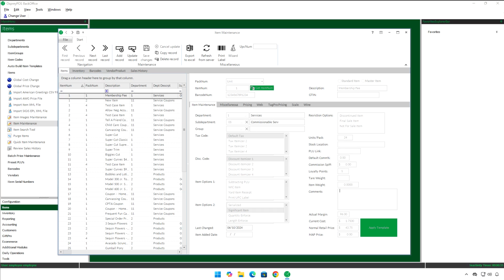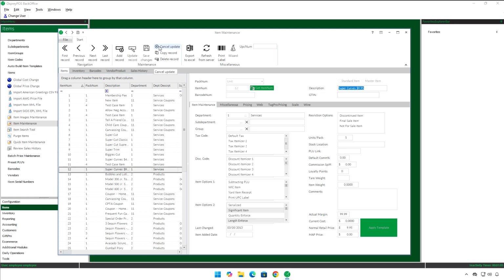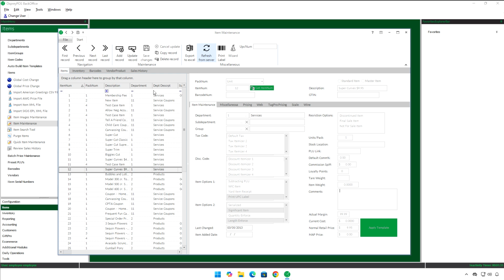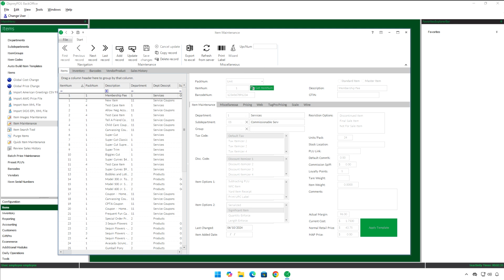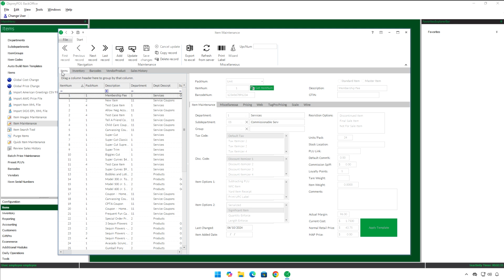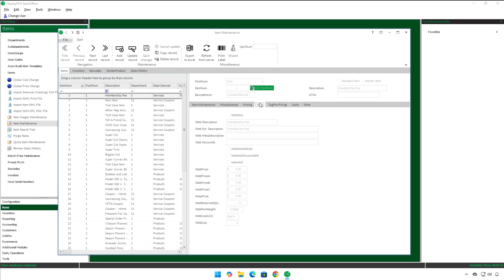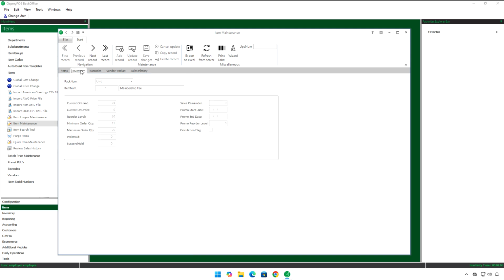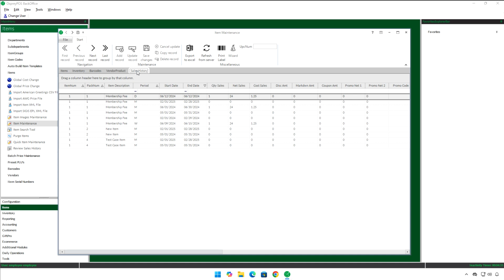OspreyPOS Item Maintenance Overview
In this video we review the item maintenance screen's layout.